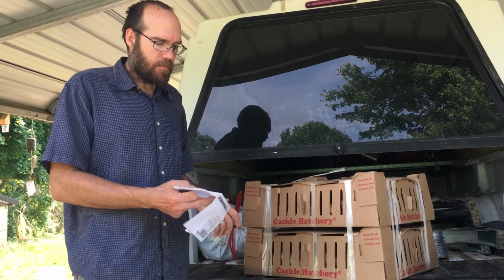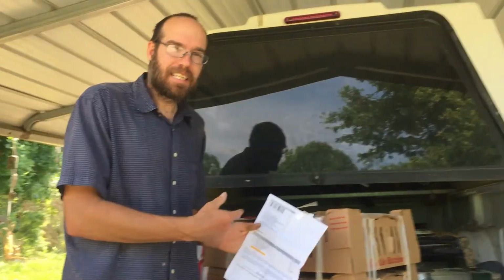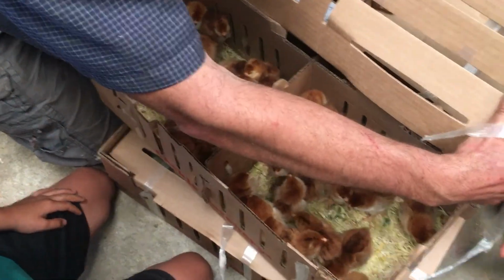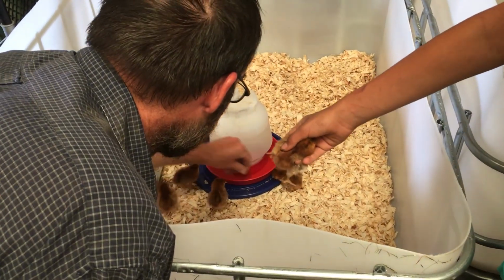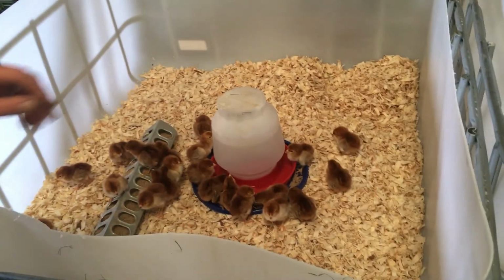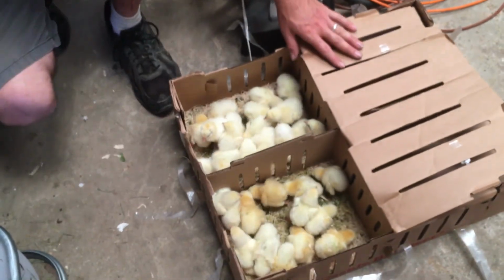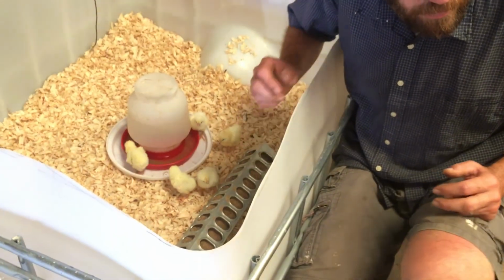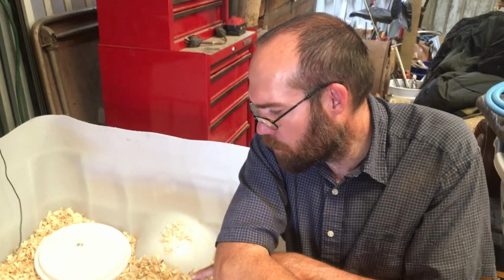Poultry unboxing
Unboxing of chicks, ducks, and geese!